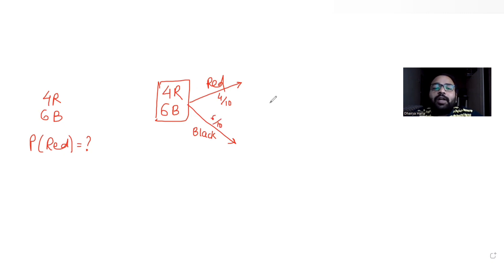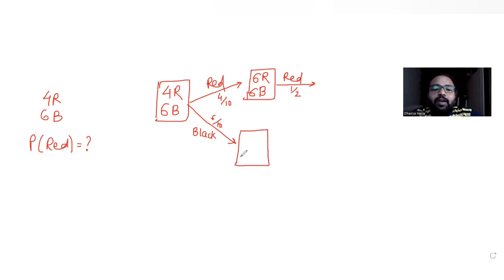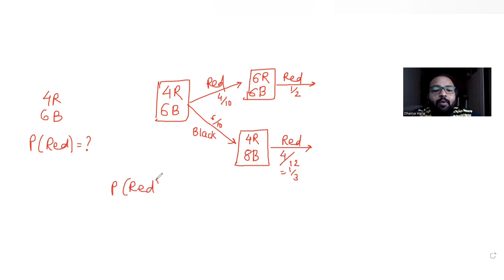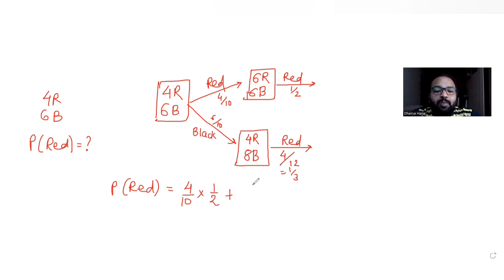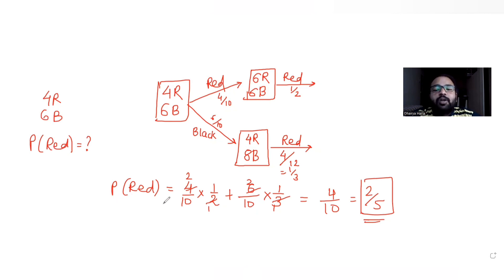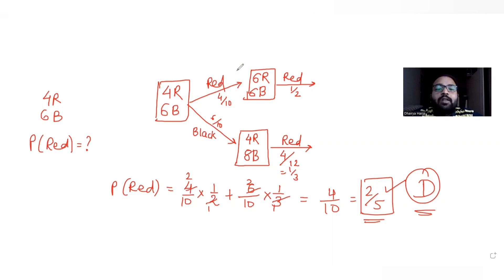A bag contains 4 red and 6 black balls. A ball is drawn at random from the bag, its colour| IIT JEE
A bag contains 4 red and 6 black balls. A ball is drawn at random from the bag, its colour is observed and this ball along with two additional balls of the same colour are returned to the bag. If now a ball is drawn at random from the bag, then the probability that this drawn ball is red, is
A. 1/5
B. 3/4
C. 3/10
D. 2/5